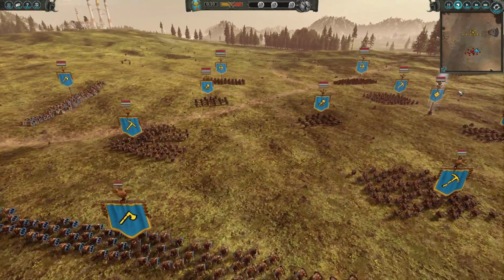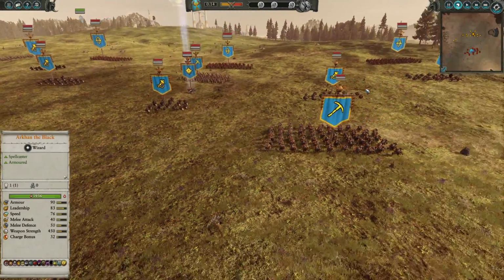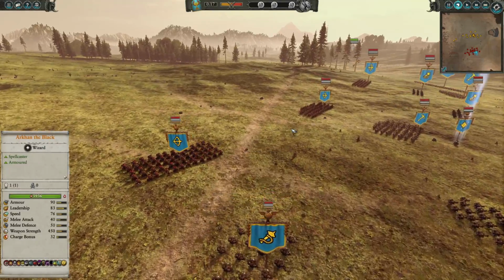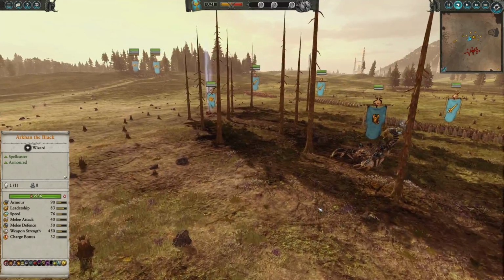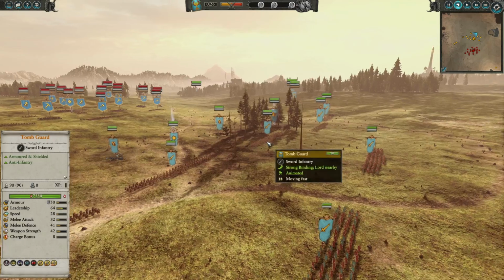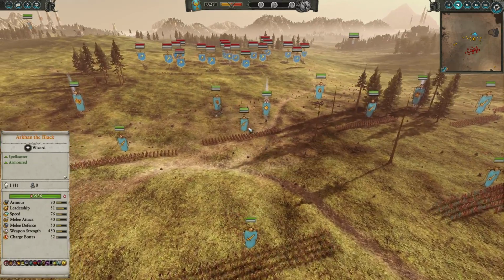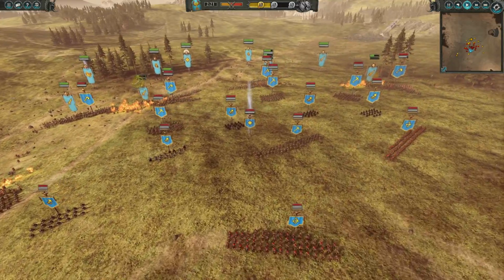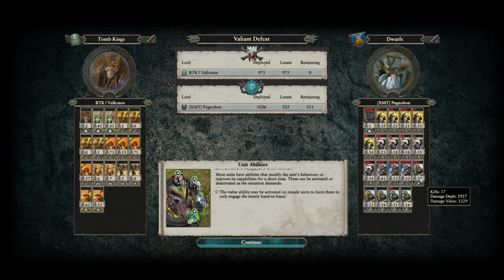Torpedoes Away | Dwarfs vs Tomb Kings | Total War Warhammer 2